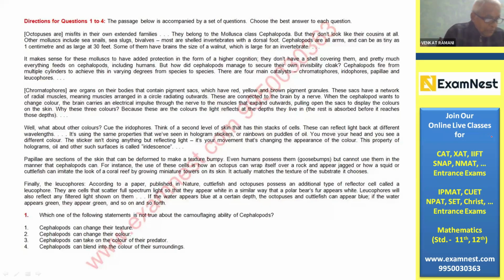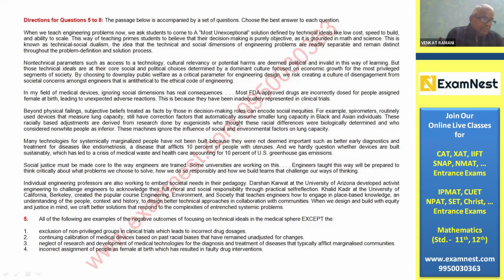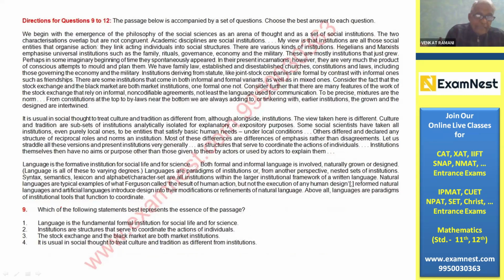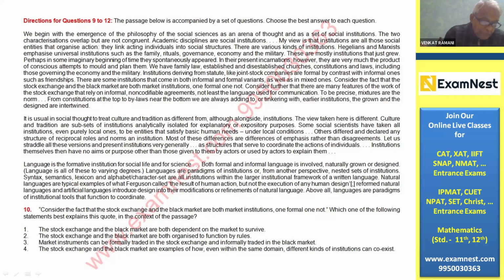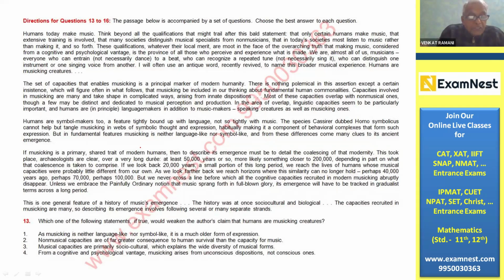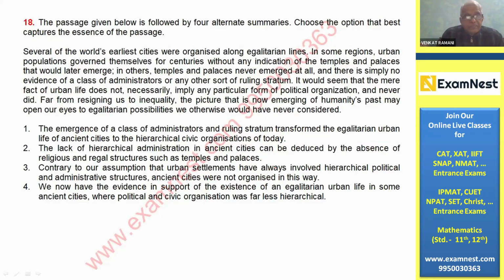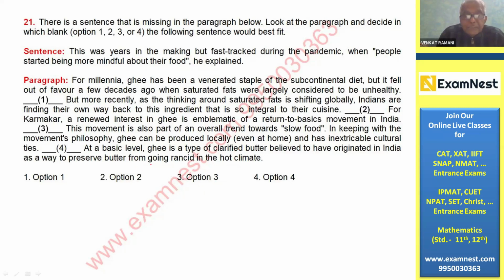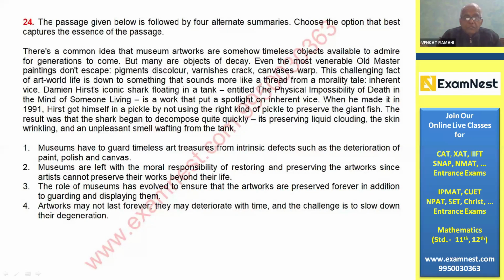CAT - 2022 | VA | Slot - 2 | Original Questions | Solutions | Online Coaching | Verbal Ability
This video lesson will be helpful for aspirants planning to take CAT, XAT, NMAT, SNAP, CMAT, MAT, MHCET, TISSNET, IPMAT, NPAT, SET, CUET, XET and many other entrance exams. Our online course includes Live online classes, Pre-recorded videos, Study material and Test series.

About Us -

Examnest has been surging ahead on the success track and has distinguished itself by setting up new standards in the world of competitive education.“Education anywhere and everywhere” is the philosophy we believe in and have been centering our rigorous progressions to it. ExamNest has to its credit a series of outstanding video lectures, added with the complete and finest test series and study material.

00:00:00 Intro
00:00:22 Passage – 1
00:03:40 Question – 1
00:04:12 Question – 2
00:04:35 Question – 3
00:04:51 Question – 4
00:05:46 Passage – 2
00:08:26 Question – 5
00:09:12 Question – 6
00:10:26 Question – 7
00:11:27 Question – 8
00:12:15 Passage – 3
00:16:47 Question – 9
00:17:34 Question – 10
00:18:56 Question – 11
00:19:38 Question – 12
00:20:03 Passage – 4
00:23:55 Question – 13
00:24:37 Question – 14
00:24:55 Question – 15
00:25:47 Question – 16
00:27:03 Question – 17 Missing Sentence
00:29:01 Question – 18 Essence of the Text
00:31:22 Question – 19 Essence of the Text
00:33:33 Question – 20 Parajumble
00:34:56 Question – 21 Missing Sentence
00:36:39 Question – 22 Parajumble
00:38:10 Question – 23 Parajumble
00:40:00 Question – 24 Essence of the Text